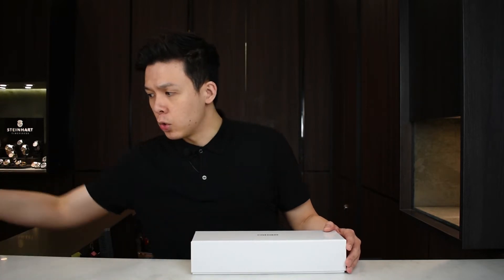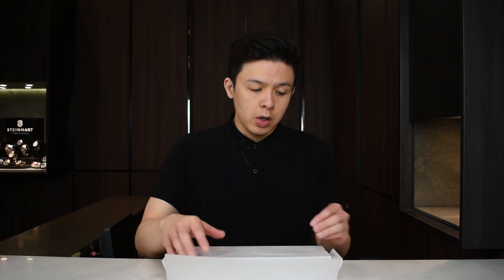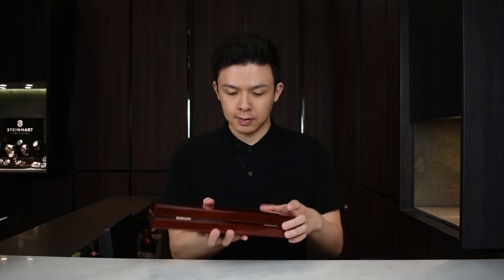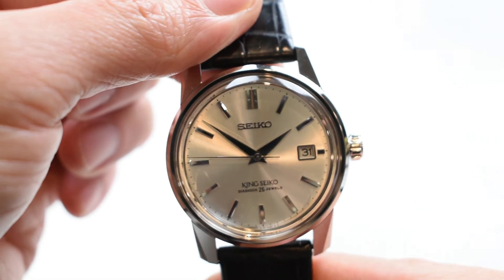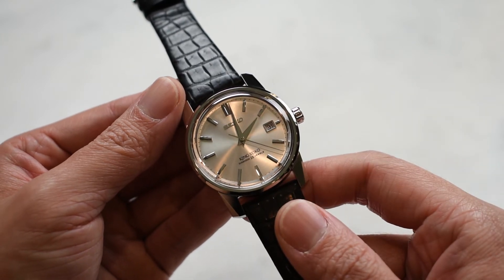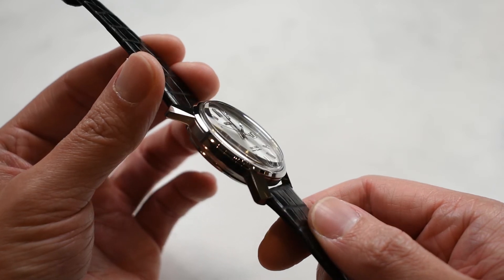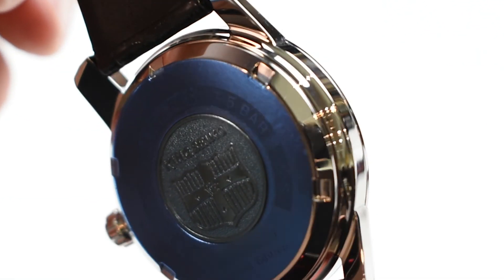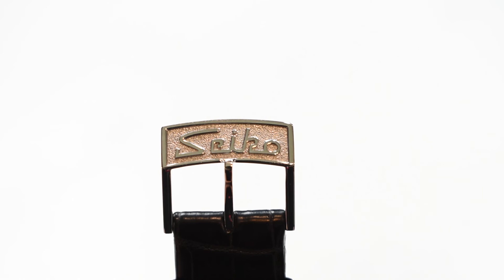New King Seiko SDKA001/SJE083 Unboxing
The King Seiko perfectly symbolizes Seiko’s unceasing effort for excellence in watchmaking, contributing to a rich history that brought Seiko to greater heights. The year 2021 marks the 140th Anniversary of Seiko’s watchmaking journey. In celebration of this momentous milestone, Seiko reissued their second generation of Daini Seikosha’s King Seiko watches from 1965 that will definitely excite hardcore Seiko fans. Commonly known as the “King Seiko Kisei-Tsuki”, or “KSK” for short, this special batch of limited edition watches revives the 1964’s classic Ref.44-9990, or the “44KS”, with incredible modern touches that lives up to its former glory.

Introducing the New King Seiko SDKA001/SJE083